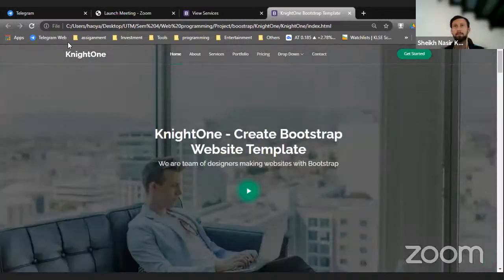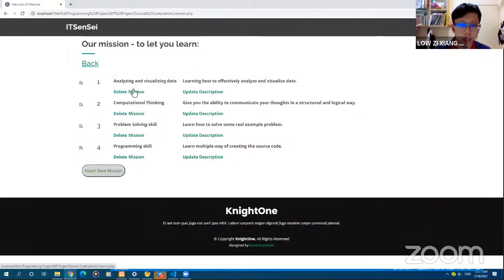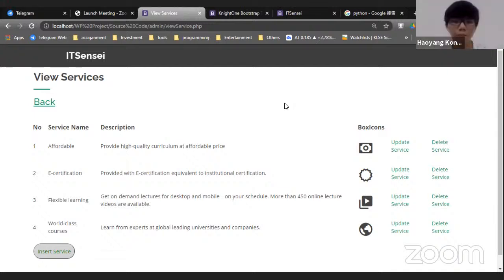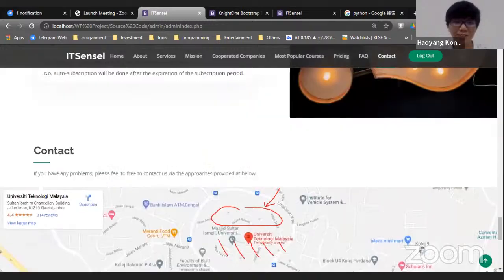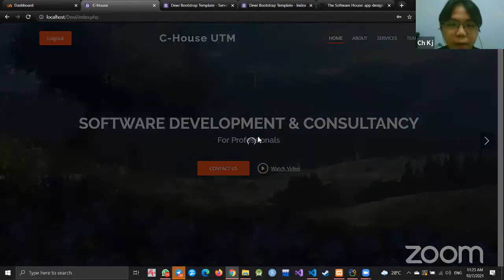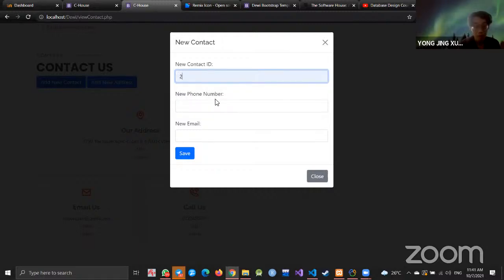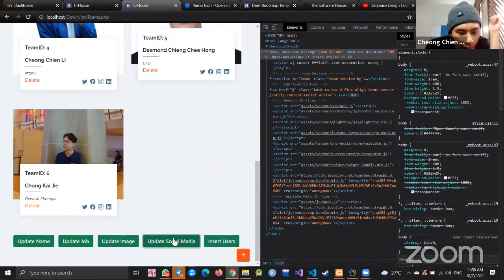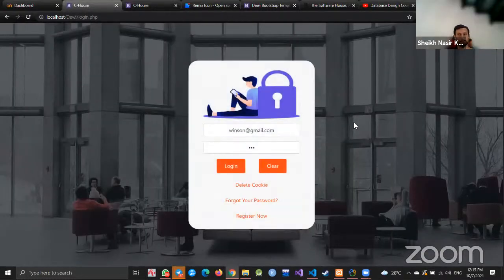WEB-PROJECT DEMO SEC 04